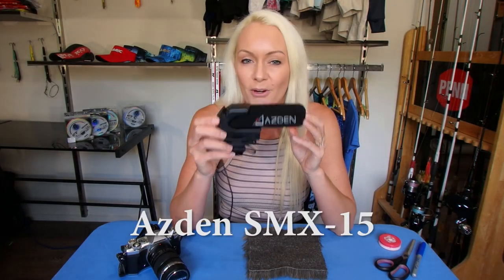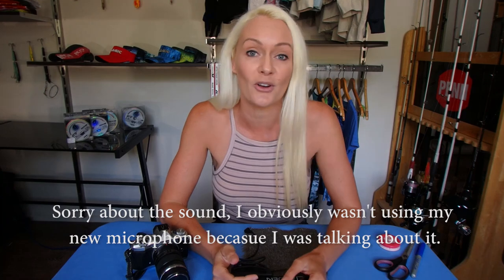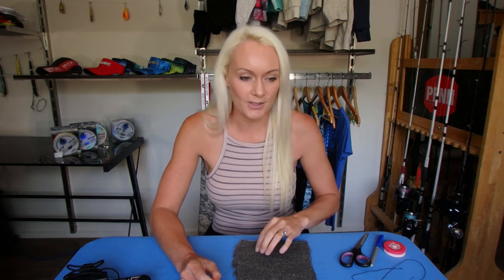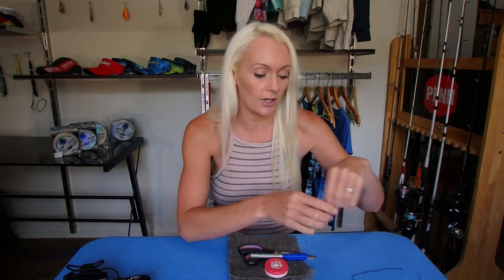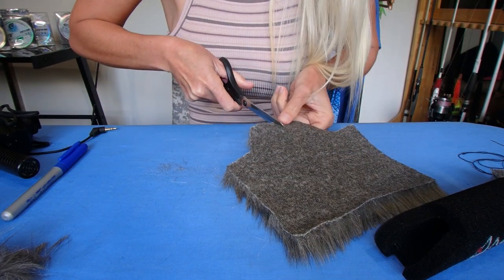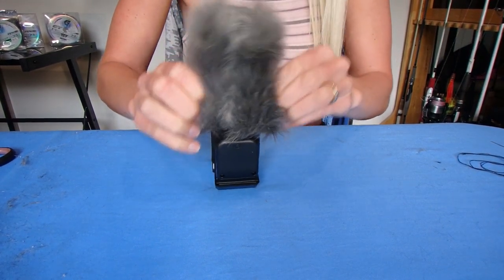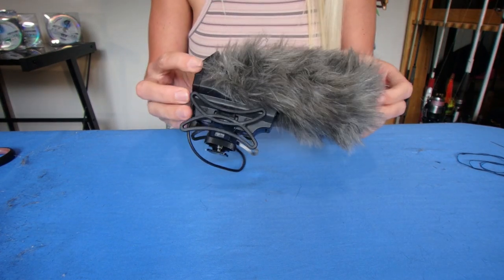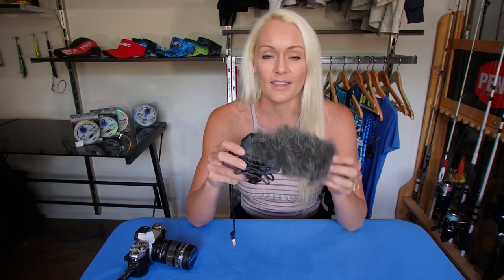DIY - How to make a wind sock dead cat for Azden Shotgun microphone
How to make a windsock for my Azden shotgun microphone.
It really didn't take much time and effort to make this windsock or dead cat, just a little planning.   ↓↓More info below↓↓

I greatly appreciate any little bit of help from you guys in this respect, as my productions are now becoming more than just a hobby as this takes time and funds.

Azden SMX-15 Powered Shotgun Video Microphone

Olympus OM-D E-M5 Mark II (Silver) (Body Only)

Olympus M.ZUIKO DIGITAL ED 12-50mm F3.5-6.3 EZ Lens (Black)

This is what I filmed this video on -
Olympus TG-870 Tough Waterproof Digital Camera (Green)